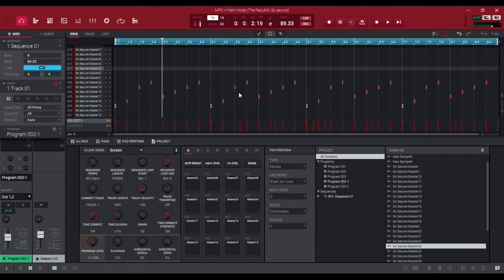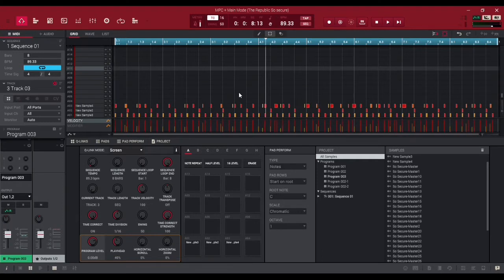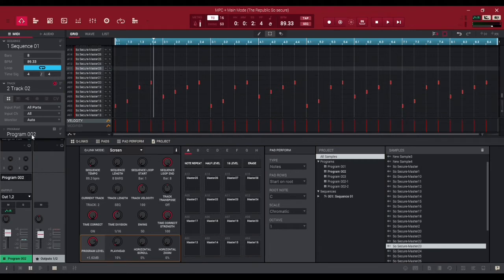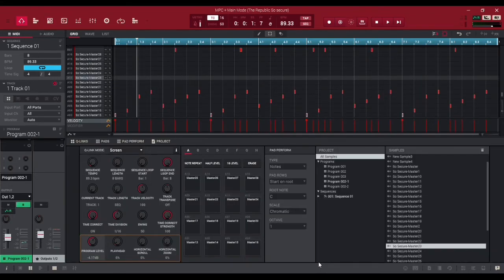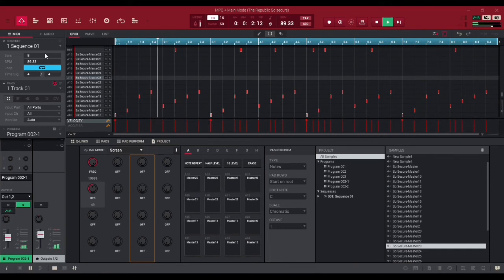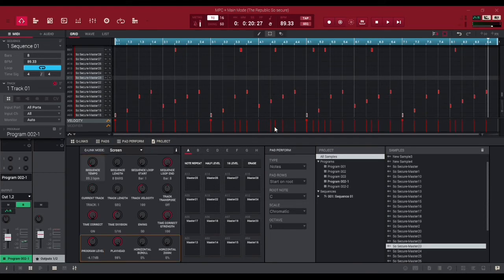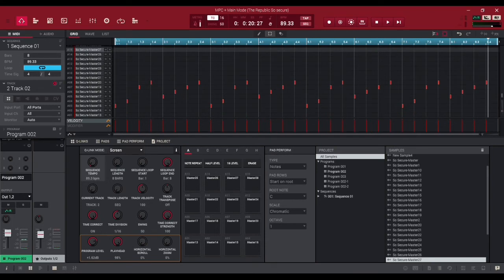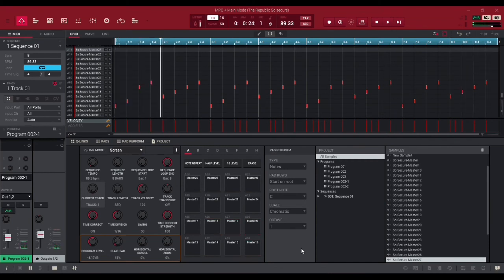LOWPASS ON SAMPLE || Create bass lines using low pass filters!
In this video, I show you how to create bass lines using very basic low pass on your samples.

Master link for my new instrumental album
(Available on the Spotify, Apple, Itunes, Tidal, SoundCloud, Youtube, Amazon Music, Google play)